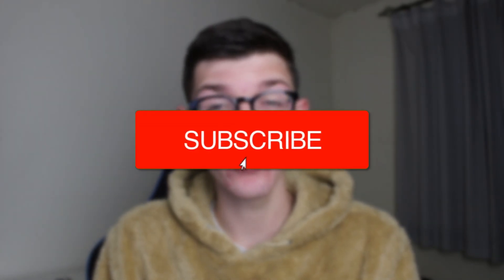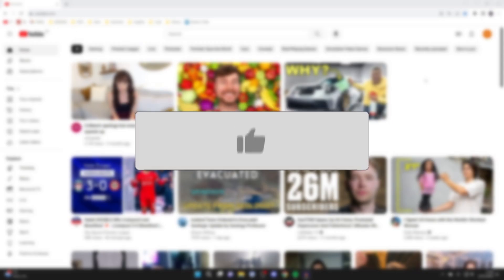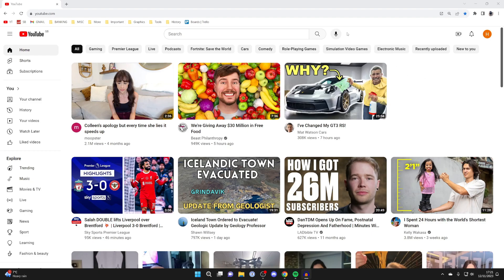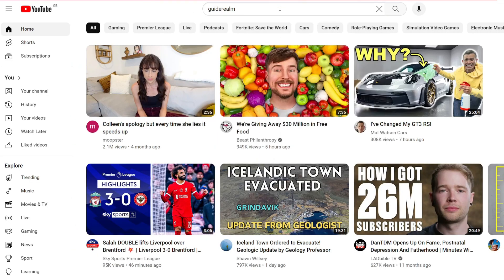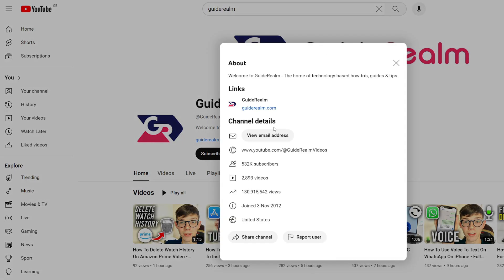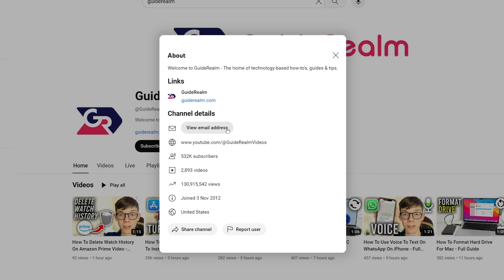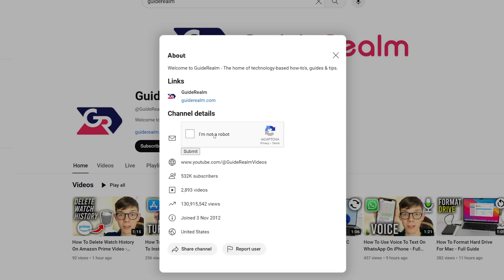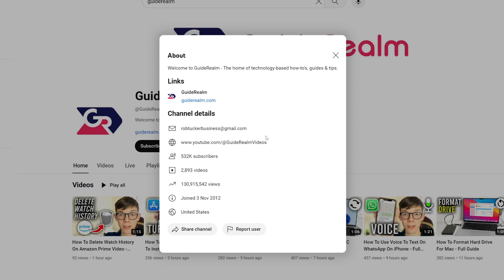How To Find YouTube Channel Email - Full Guide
Learn how to find youtube channel contact email in this video .

GuideRealm